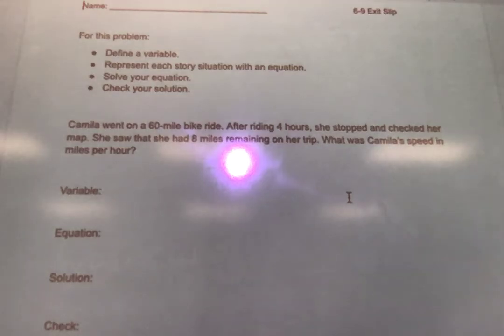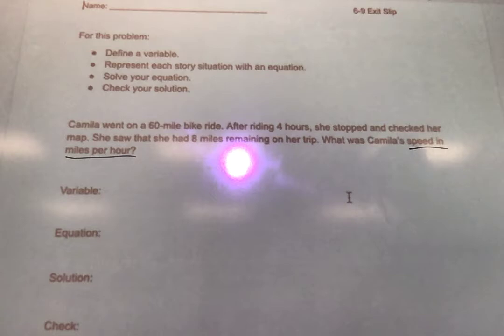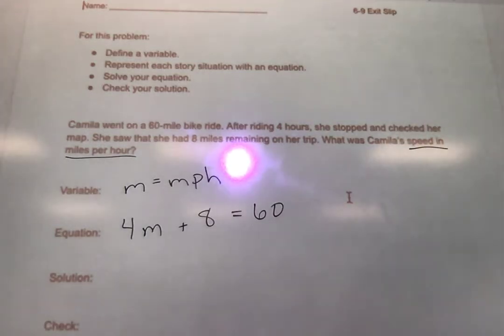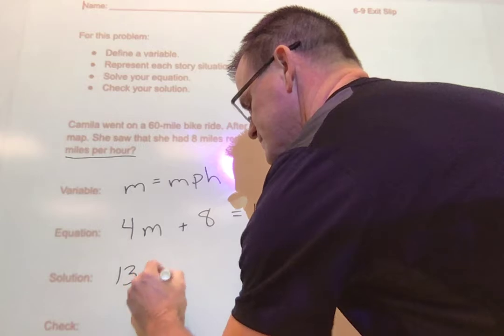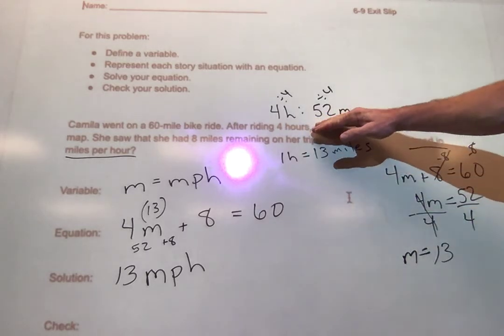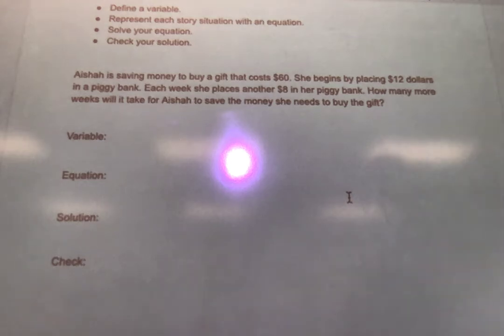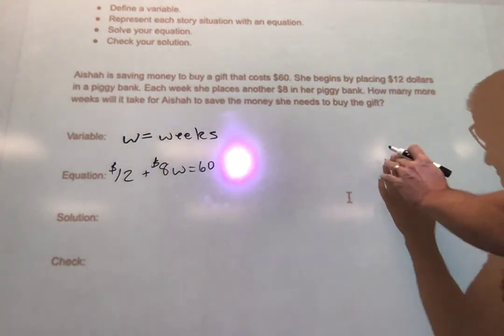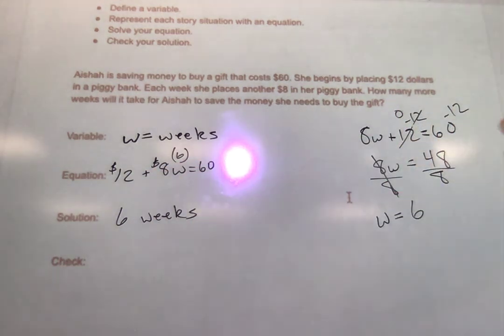Lesson 6-9 Exit Slip Answer Key